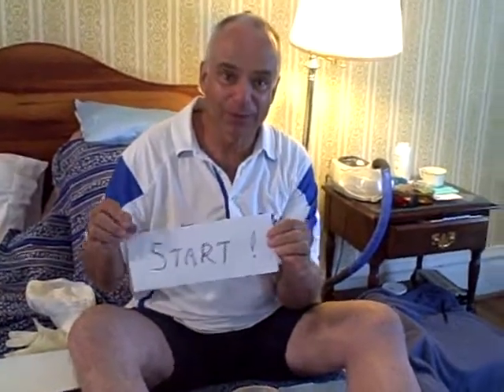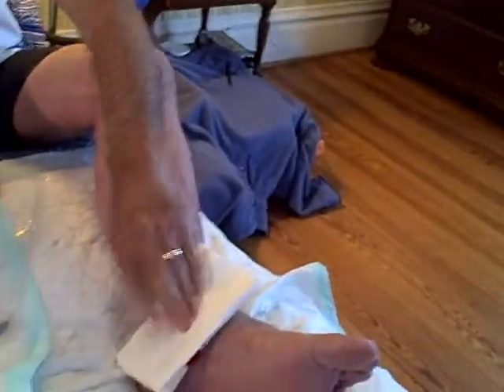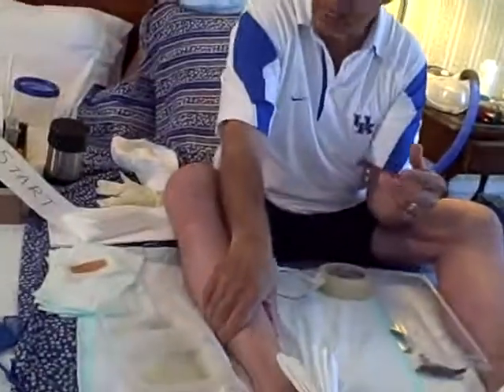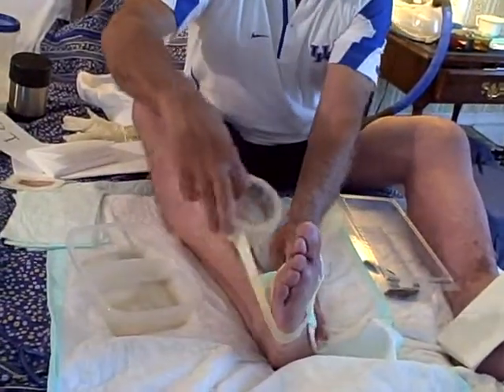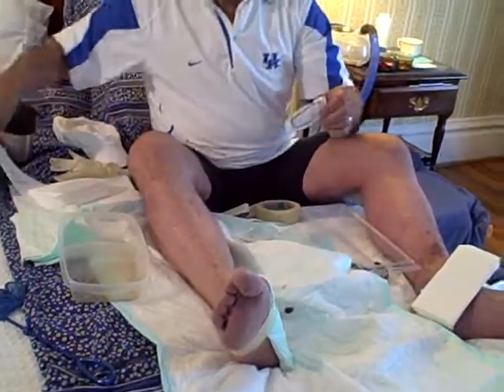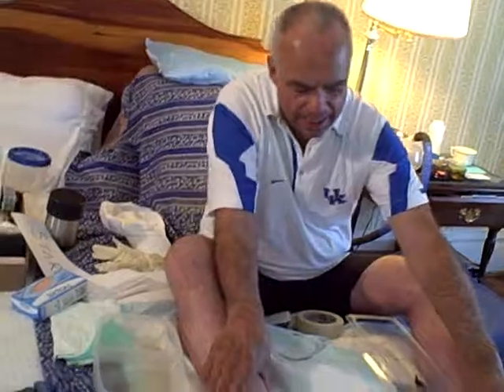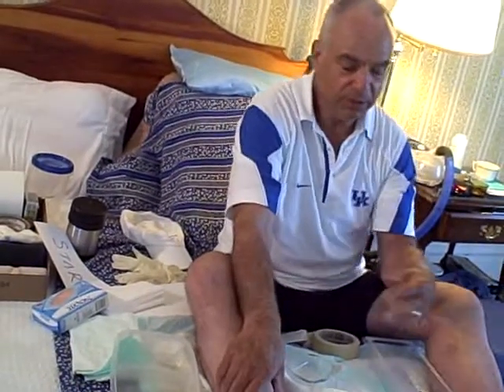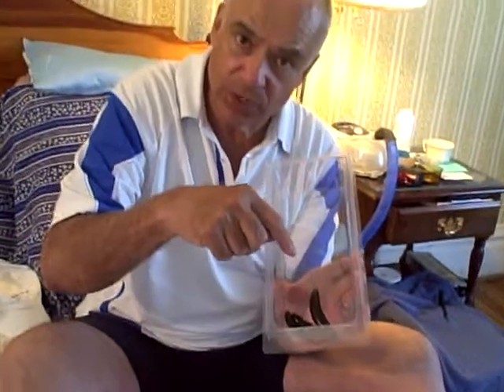DVT'S & ARTHRITIS- My Leech Therapy 'how to' clip 2 of 2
Sooo many people have asked about my leech therapy I decided to do a 'how to' video.
I am not a medical doctor and I am not offering any medical advice...just my experience. Do not try if you have a compromised immune system, recent major surgery or are allergic to leech spit, seriously.
Did you know that Medical Journals document hundreds of studies on Leech Salivary Gland Extract (spit)? Who knew. (I have read most of them).
I am one year into recovery for acute, permanent, Femoral DVT's. I went from having to crawl to walking a couple of miles to getting back into doing inline skating. The biggest improvement in DVT was wrought by my first at home 'leeching' a couple of months ago.
I had improvement of about 50%! from a total of 11 leeches. ALSO..was not expectiing this but my arthritis in both knees (from total knee replacements) a year before TOTALLY DISAPPEARED! Also, was not expecting this but bilateral parathesis (from the knee surgery) of the big toe improved by 50% or more.

WHY DID I TRY THIS?
Because the idea of being an invalid was just not in my book and my vascular surgeon said after a two week 'window' there is no safe therapy for acute FDVT's. tPA, a thrombolytic is too risky. I was desperate.

Leeches are blessed with a cocktail of wonderful biopeptides. The most commonly know is Hirudin. The one I wanted is Destabilase and is specific for isopeptide bonds in organized fibrin.

WHERE DO YOU PUT THEM?
I personally think it doesn't matter because the superficial vein system will ultimately join with the entire veinous system but that is my assumption.
I choose the ankle because I noticed that they tend to leave small 'bite' scars
(like the Mercedes emblem,ha). Also I have a lot of veinous stasis in that area.

ARE THERE ANY DANGERS (I asked myself)
For me I have a normal immune system, and used no antibiotics. Have had no problems.

Like a mild sting at first so just deal with it. After about ten minutes that goes away. You may have some mild itching during healing. On this application I noticed no stinging at all.

HOW LONG WILL THE BITE BLEED?
Depends on a number of factors. For some it may be an hour and for others it may be 48 hours (like me on coumadin). Just plan on getting a little blood stain on something so don't wear your best clothes for a while, smile.

IS BEING ON COUMADIN/WARFARIN A PROBLEM?
I have done this while on coumadin (INR=2.8) and no problem. This time I discontinued my coumadin three days before to allow the bites to heal faster. The bleeding stopped in three hours. I will wait a couple more days before resuming my coumadin.

IF IT'S SO GOOD WHY DON'T DOCTORS RECOMMEND IT?
Mainly because of the "yuuch' factor, scary, and all the pharmaceutical companies can make a ton of  $money off drugs and other stuff that doesn't work very well. I know.

WHAT KIND OF LEECHES DO I USE?
'Hirudin Medicinalis' and they run anywhere from $8 each on up to $25. I used the $8 company. Just google for where to order. I order ten at a time to allow for a few escapees. For me that came to $105 including the special shipping thermos.

WHAT DO I DO WITH LEECHES AFTER FEEDING?
You can put them into a jar of rubbing alcohol to kill them if you choose. I put them into an aquarium with a few inches of water. You can reuse them in a few months. Don't use chlorinated water. Don't put new hungry leeches into the same bowl as the ones that just fed on you. Always put a very fine covering over the bowl to allow air while keeping the leeches from escaping. They like to have plenty of darkness if possible, especially the young unfed leeches. Also place a few rough, clean stones in the bowl to help them with 'molting'.

You can easily waste hours watching these guys swim and play in the tank/bowl.
Remember leeches have no skeleton and even a fat one can morph into a skinny fella and escape through a 1/8" opening (three did that while I was doing this video). You can watch a fat 1" long leech morph into a 6" long skinny dipper...cool.
Once fed they are not going to try to feed again on you even if they escape. If the hungery ones escape they will likely die in the room shortly (mine did).

WHAT ELSE ARE LEECHES USED FOR?
I can only vouch for Fibrin clot reduction, Arthritis reduction, and some neurological therapy. The literature includes Lung Cancers, Diabetes, Surgery of reattaching limbs, skin disorders, antibacterial, immune disorders, fibromyalgia,macular degeneration,some viruses, relaxation, and more.

WHERE CAN I GET MORE INFO?

Also do a google search. You will find that the Russians are really the avant garde' leech specialists. Most of the tech journals are done by Russian teams.
India and other countries have a great deal of learning in their Ayurvedic medicine.